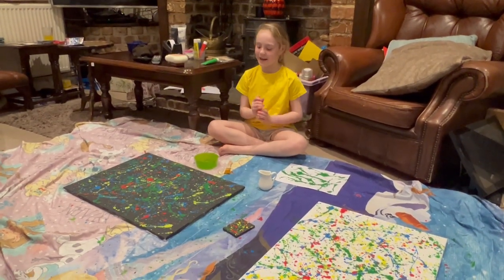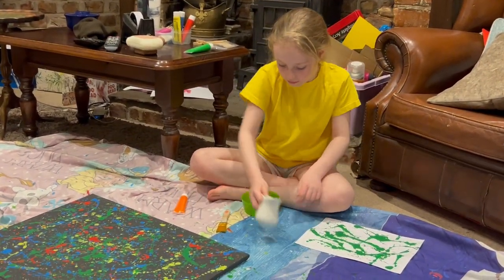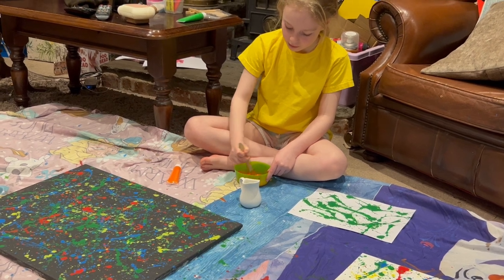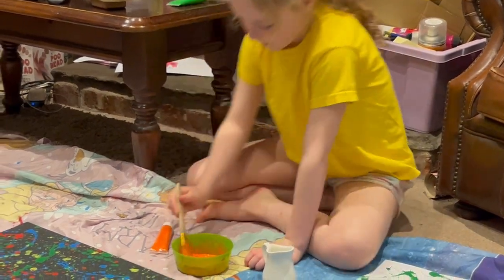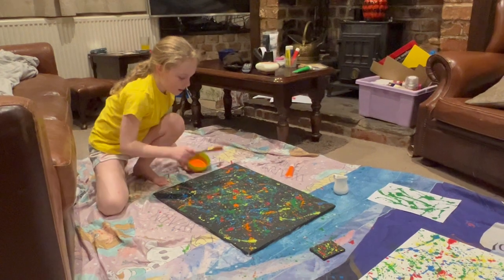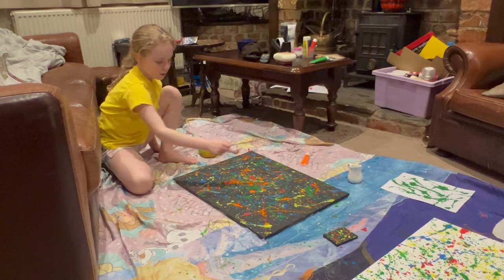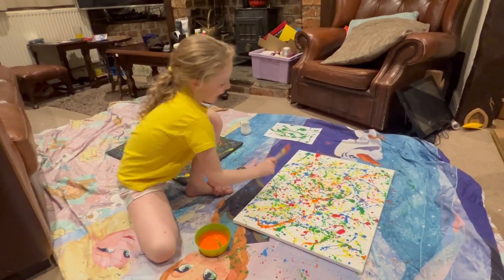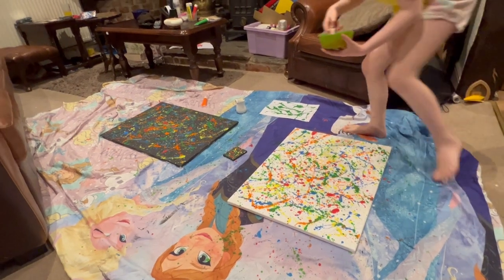Jackson Pollock art 6 Orange